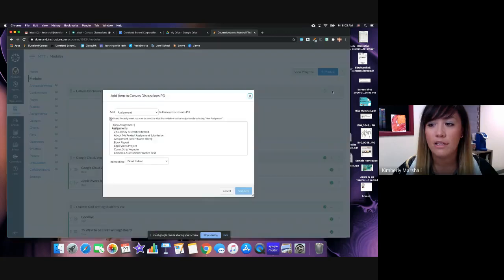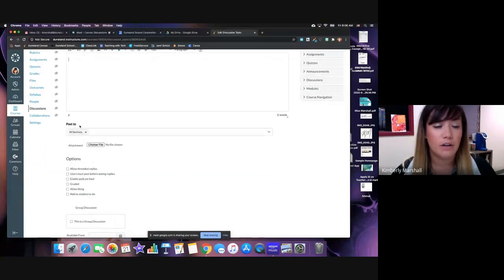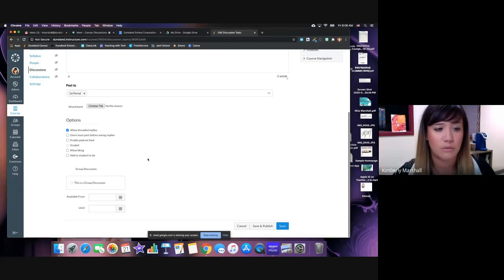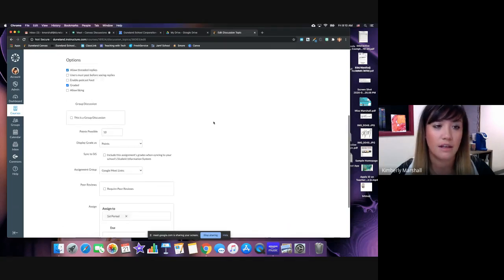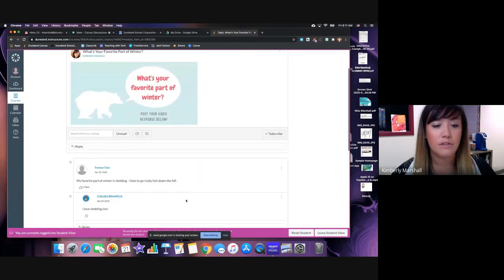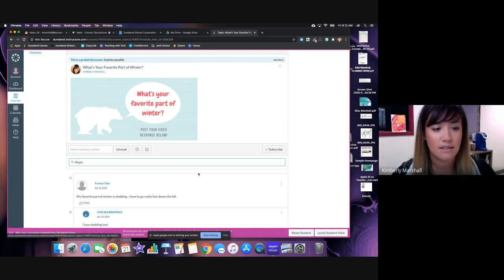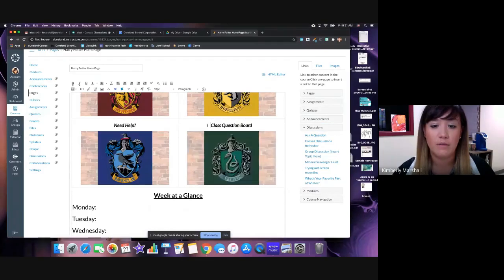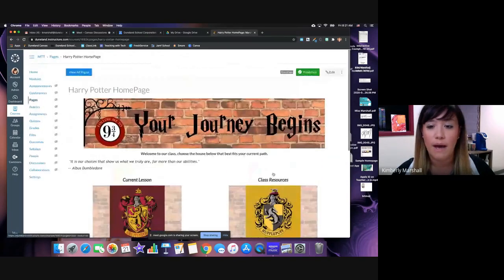Canvas Discussions Refresher